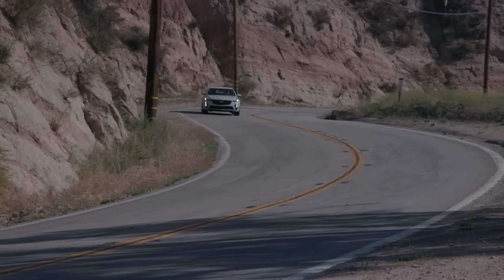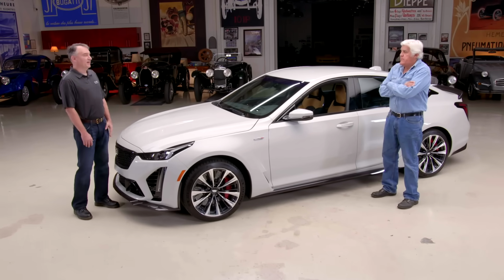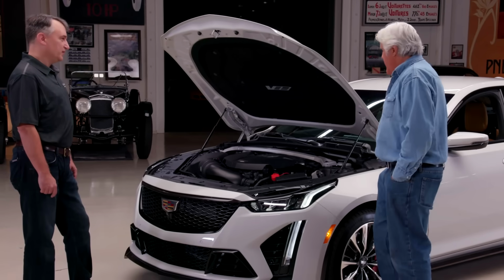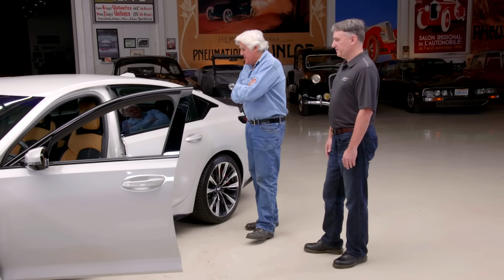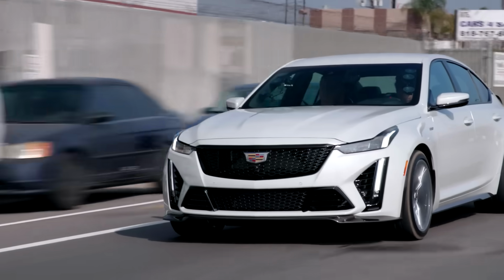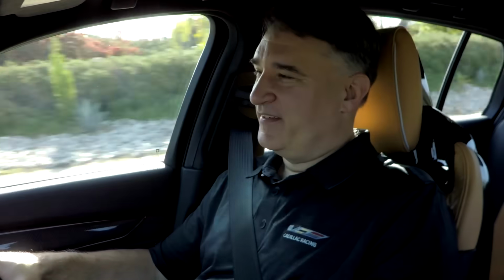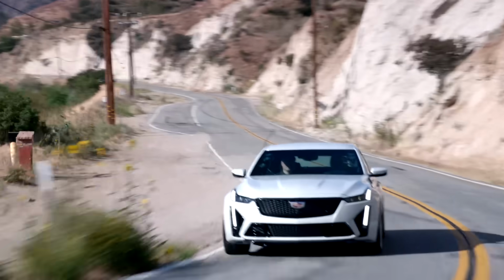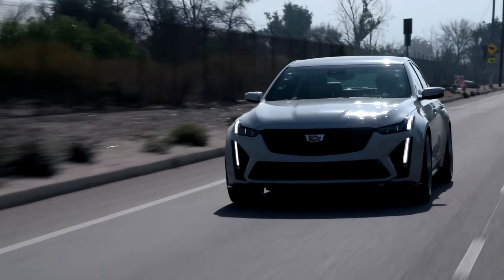2022 Cadillac CT5-V Blackwing - Jay Leno's Garage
A true American performance sedan that rivals some of the best European exotics--this isn't your Grandpa's Cadillac!

THE BEST OF JAY LENO'S GARAGE ON YOUTUBE

ABOUT JAY LENO'S GARAGE ON CNBC
Hosted by legendary comedian and “Tonight Show” host Jay Leno, the series explores our obsession with all things automotive. From classic cars to supercars and everything in-between, Jay is hitting the road to discover the most exciting, weird and wonderful vehicles ever made and meet the passionate people behind their wheels. Each one-hour themed episode features a mix of stunts, challenges, reviews, and celebrity interviews that showcases the colorful history of the automobile. Whether he’s exploring the story of an iconic brand, road-testing the newest super car, or investigating the latest automotive innovations, there is no wheel Jay won’t get behind to tell the story of our love affair with the car.

About Jay Leno: Acclaimed TV late night show host, admired stand-up comedian, best-selling children’s book author, much-in-demand corporate speaker, lovable TV and movie voice-over artist, pioneering car builder and mechanic, and philanthropist…it’s no wonder that Jay Leno is widely characterized as “the hardest working man in show business.”